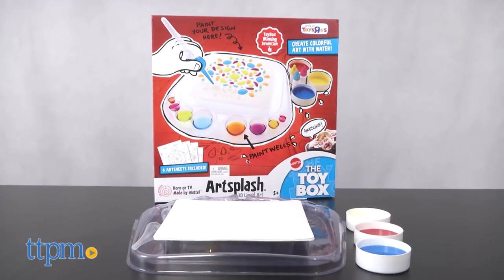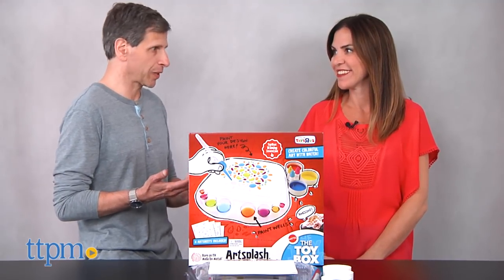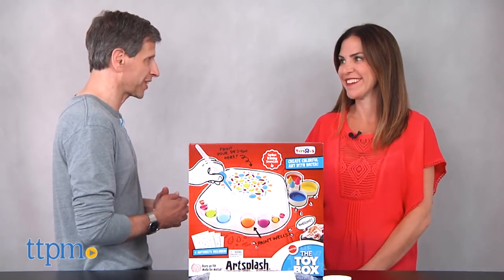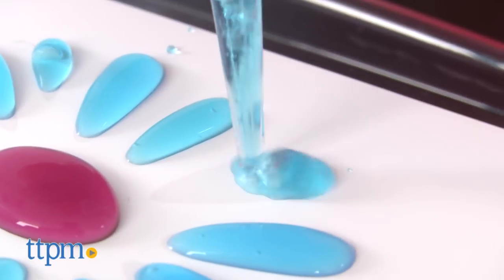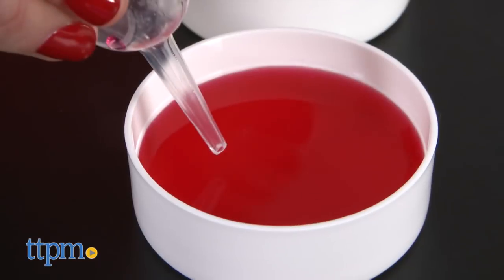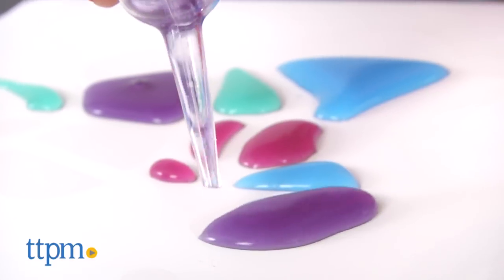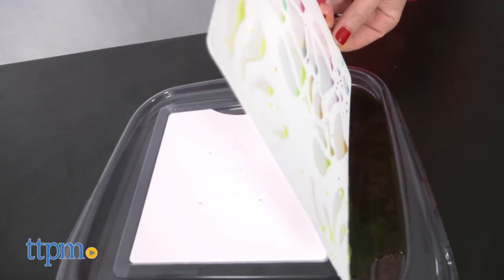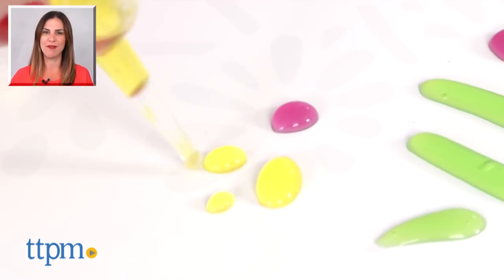Artsplash 3D Liquid Art from Mattel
Artsplash 3D Liquid Art! The winner of ABC network's The Toy Box! A cool art activity set for kids 5+! Create colorful, 3D art with water! Fun and easy to use, it's virtually mess free. Watch TTPM's review of the winning toy and interview with Jim Silver, one of the mentors from the show! Artsplash comes with a design station, three colored dyes, six art sheet designs and two Aquapens. Just add water to create art, save, and share digitally! For full review and shopping info

Product Info: The winning toy from ABC’s The Toy Box, Artsplash 3D Liquid Art is a cool, art activity set that lets kids ages 5 and up create colorful, 3D art with water. Invented by Ryan Stewart, Artsplash comes with one design station, three colored dyes, which can be mixed to create endless amounts of colors, three dye containers, six art sheet designs including a robot, a fish, flowers, and more, and two Aquapens. All you need from home is water, and paper towels. Fun and easy to use, simply mix the color dyes with water, and then keep as is or mix with other colors to create different combinations in the color mixing reservoirs found on the design station. Next choose an art sheet and place it on the closed lid on the design station. Each artsheet has special segments that react with water to make a design. To start creating, fill the Aquapen with the first color of your choice, and gently squeeze the colored water onto the segments you wish to color. Then choose the next color, and so on. Once the design is complete, kids are encouraged to take a picture of it or have their parents take the picture, and share with their friends using the hashtag Artsplash. Artsplash is available from Mattel exclusively at Toys R Us stores and at toysrus.com.